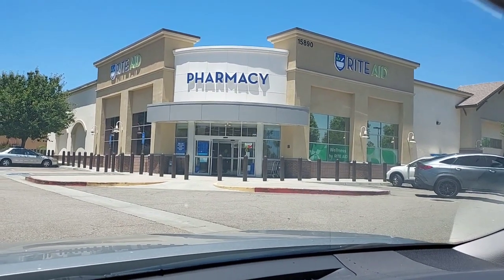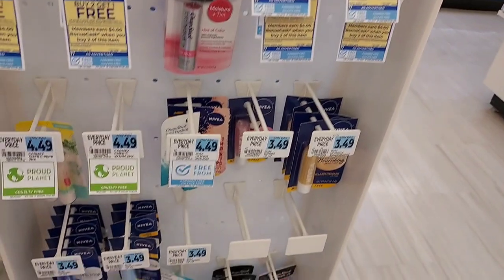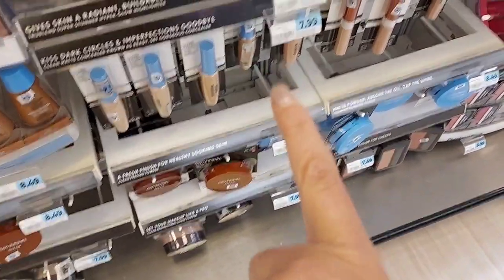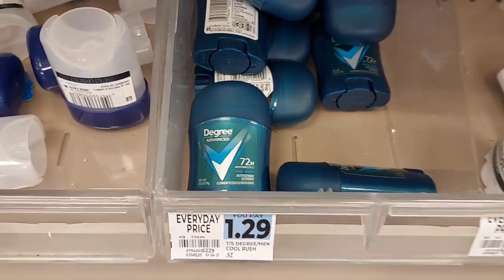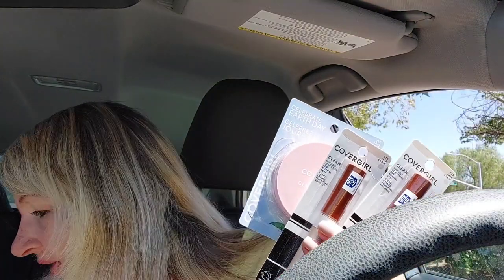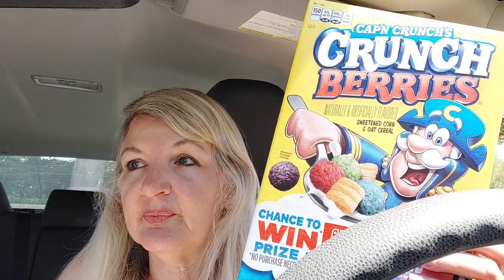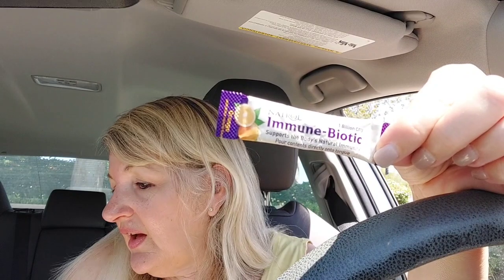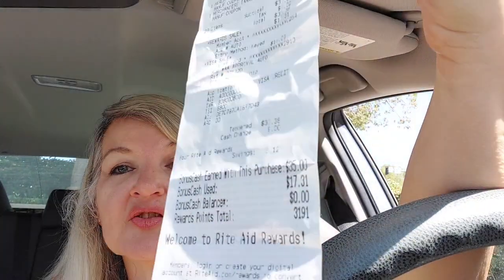Really Rocking RiteAid Haul